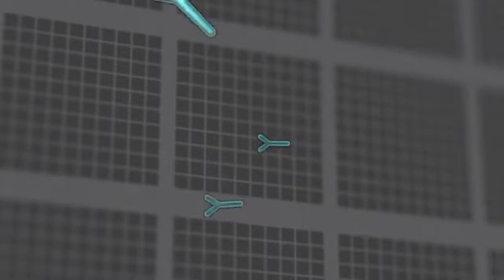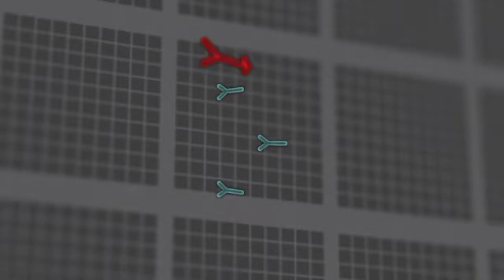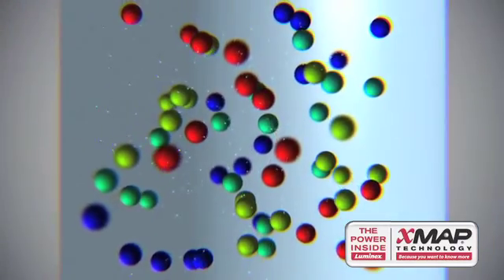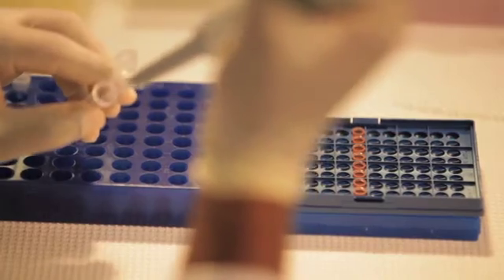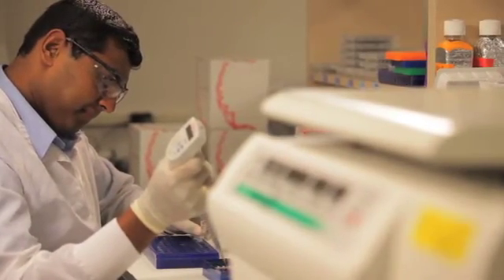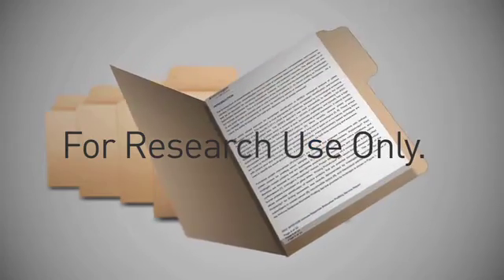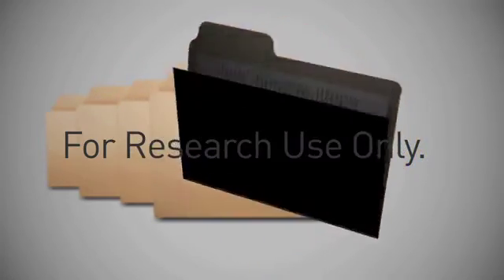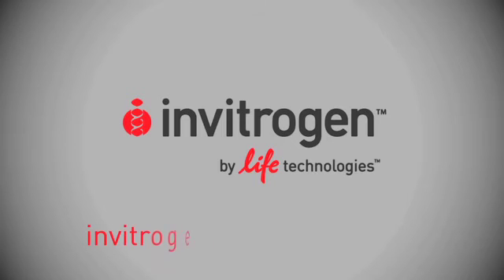Autoantibody Biomarker discovery and validation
This video describes how customers can identify and then validate markers. The first part of the video is designed to give a high level direction of what the technology can do, and the second part describes how the technologies work.